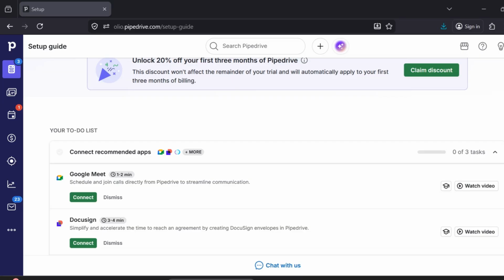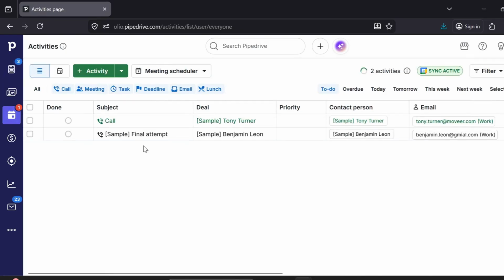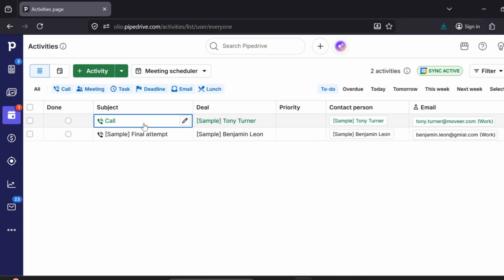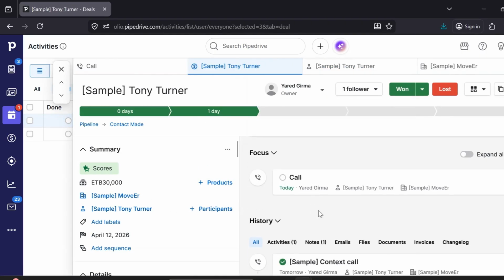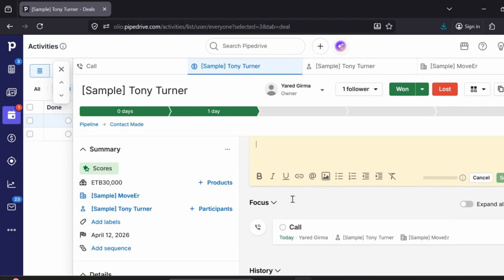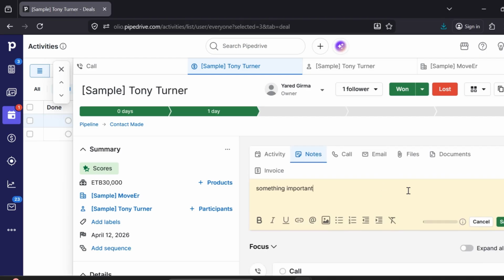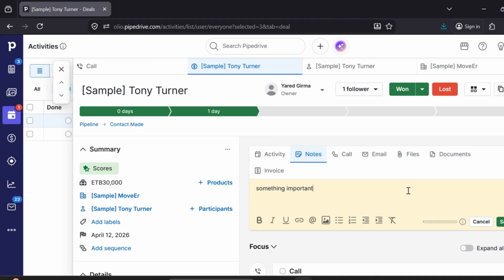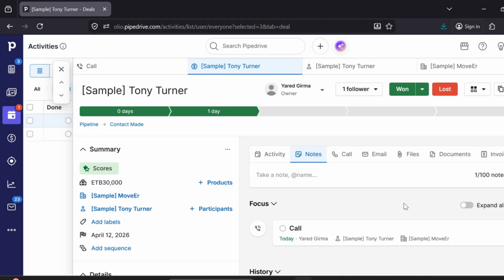How to Add Notes After a Call in Pipedrive (2026 Step-by-Step Beginner Tutorial)